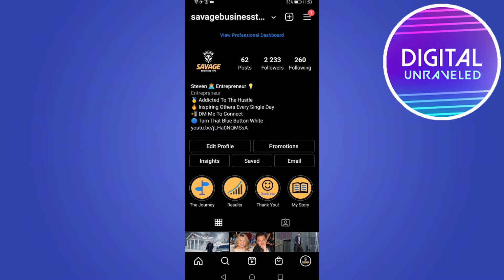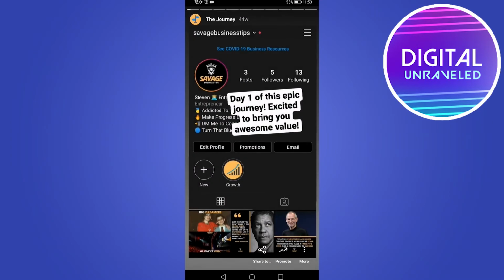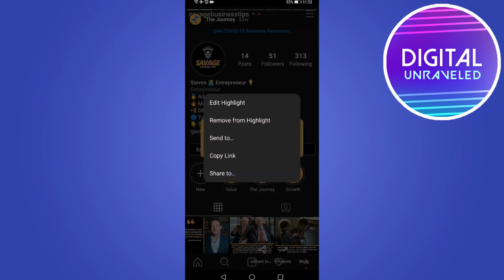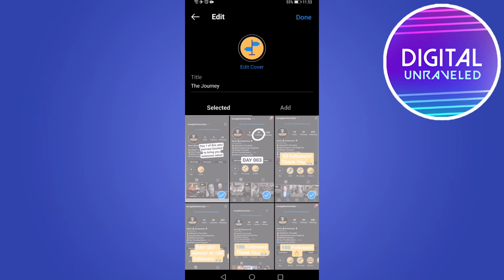How to Edit a Highlight on Instagram (2021)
In this video you will learn how to edit a highlight on Instagram.